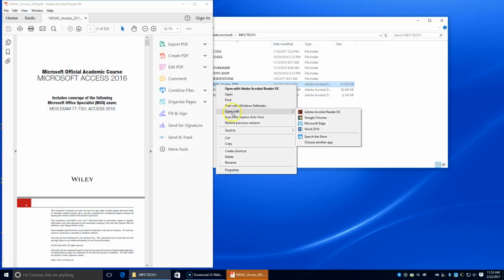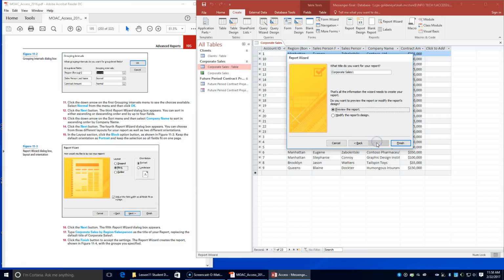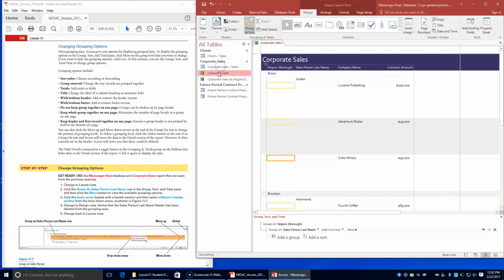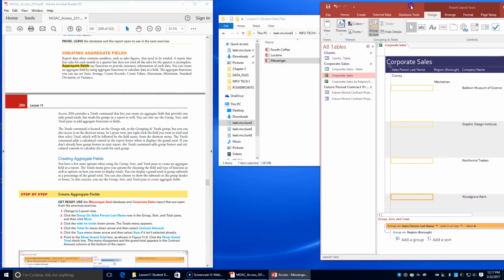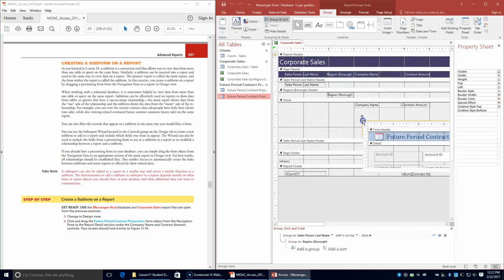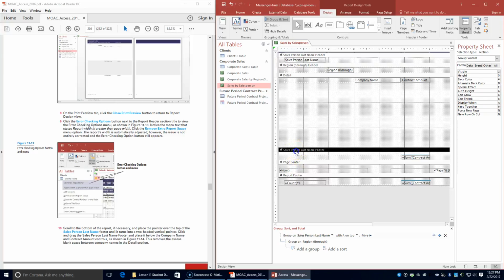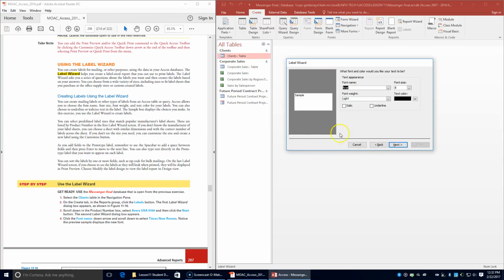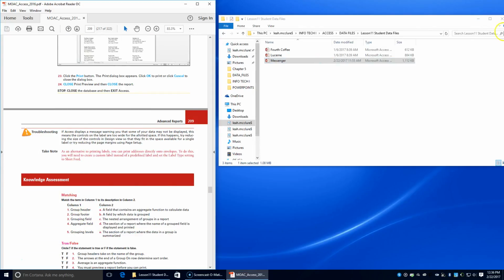Access Lesson 11